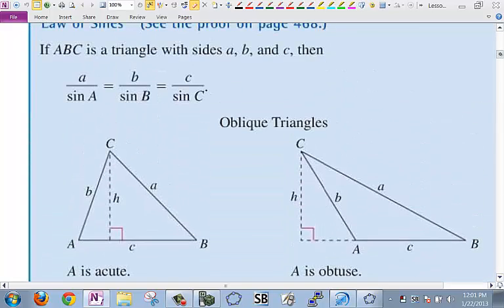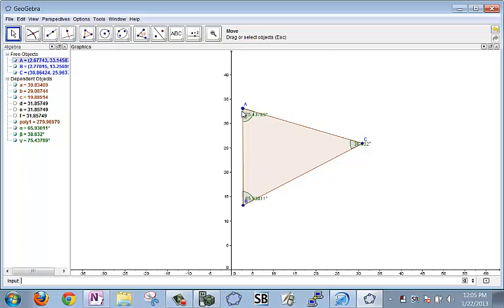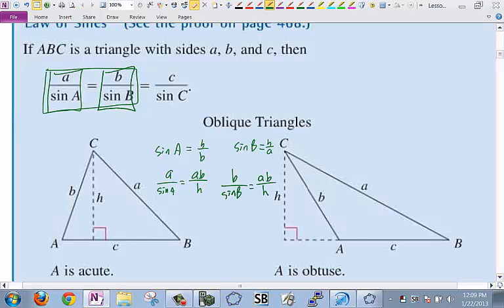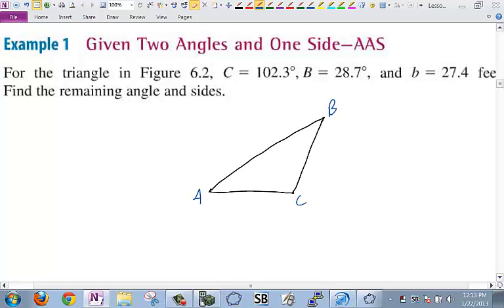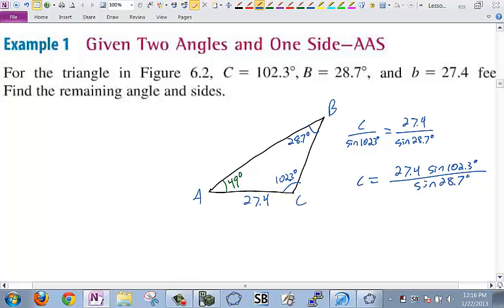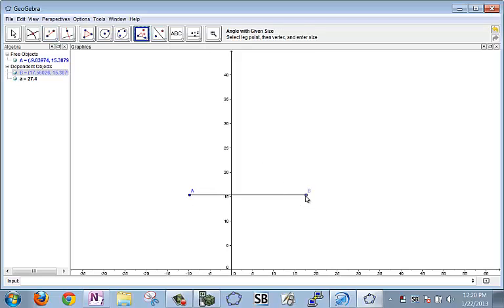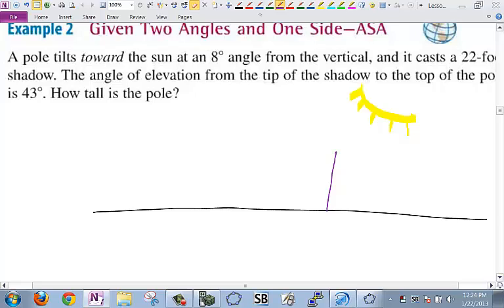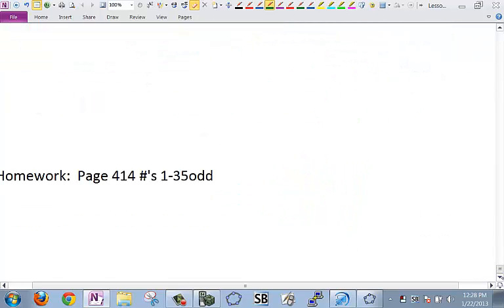1/22 - Lesson 6.1 - Law of Sines